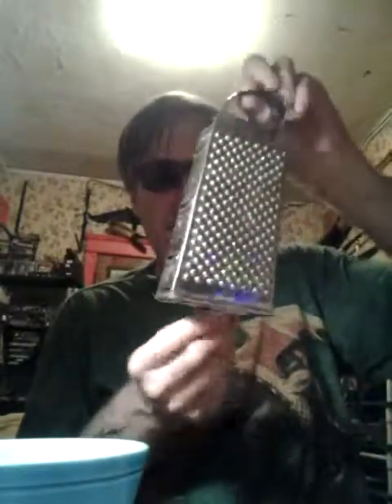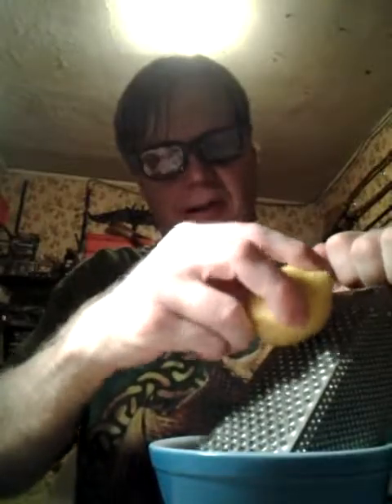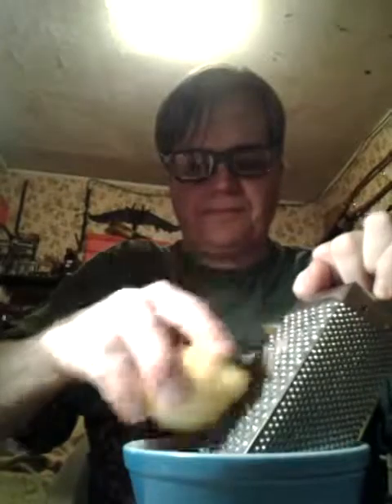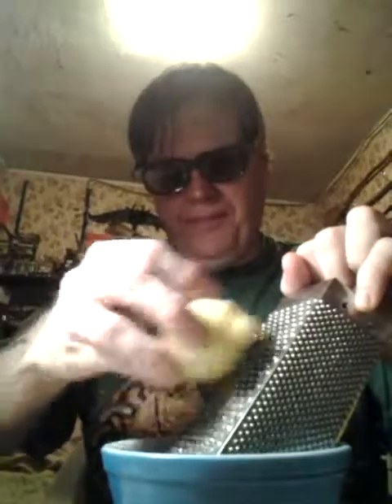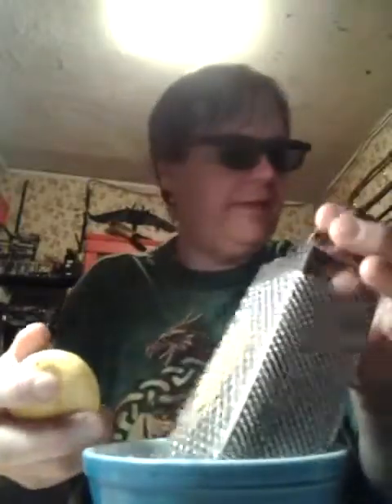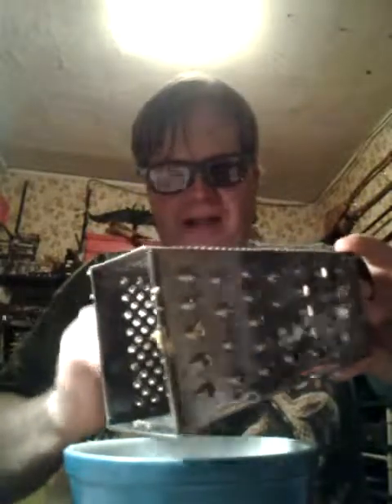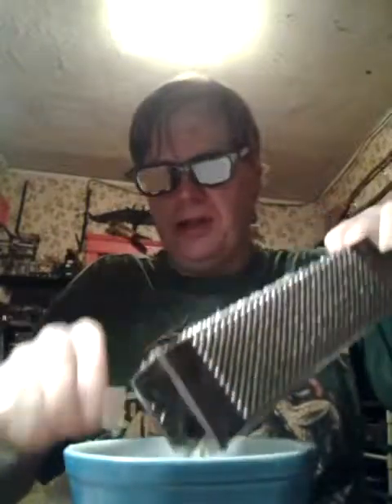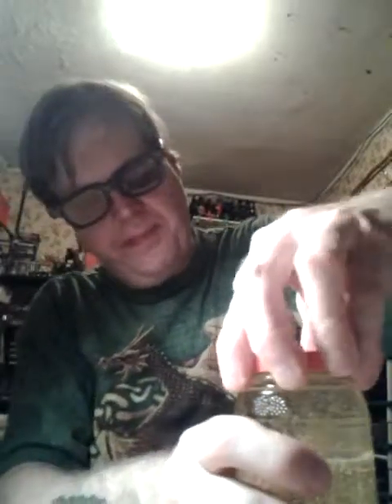Spell working how to make power oil.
How to make reasonably priced power oil for use in spells.